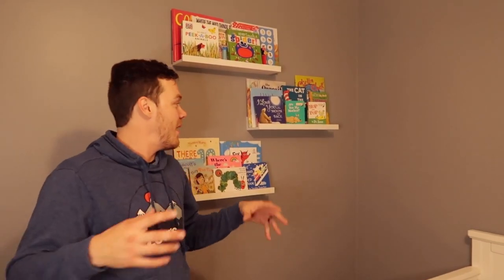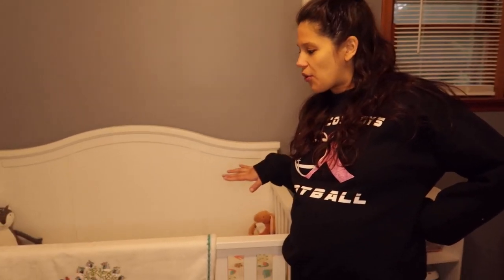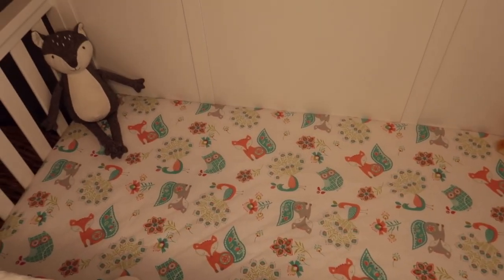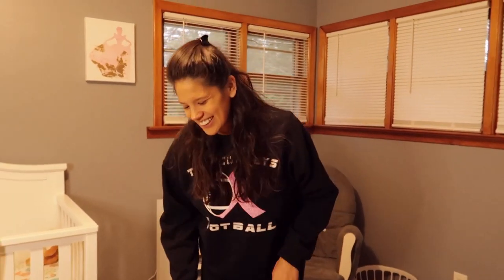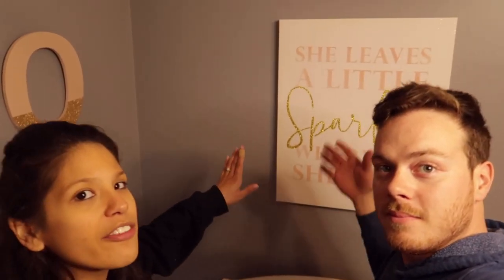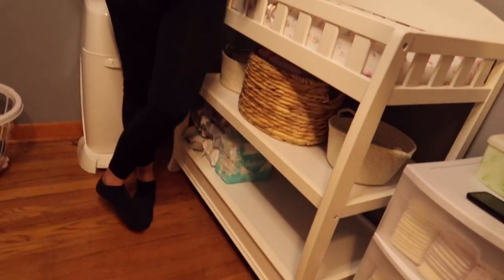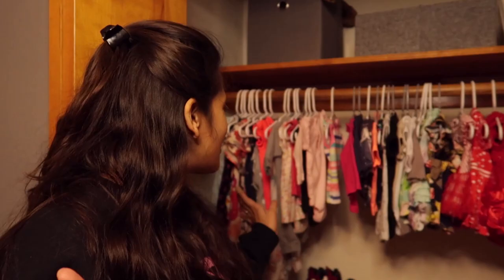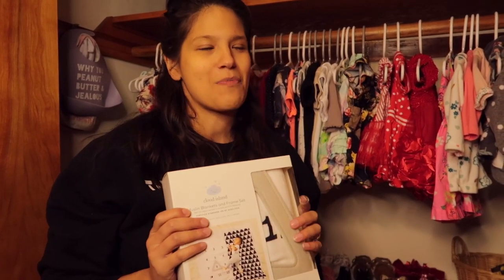OFFICIAL NURSERY TOUR!! (BABY WEEK!!)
It is Officially Baby Week at The Peacock House, and we are about to go into more detail about our little Oakley Bear over the next few videos!!